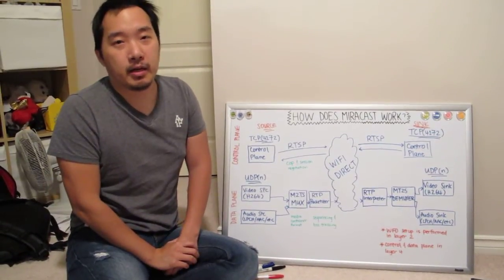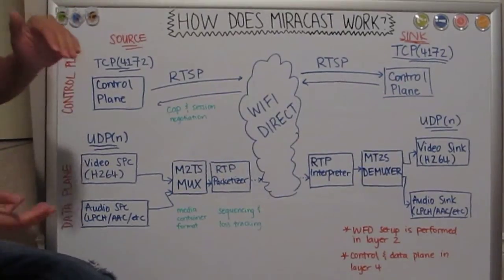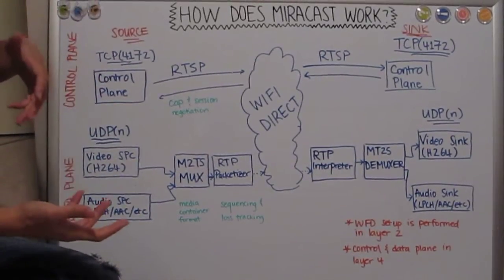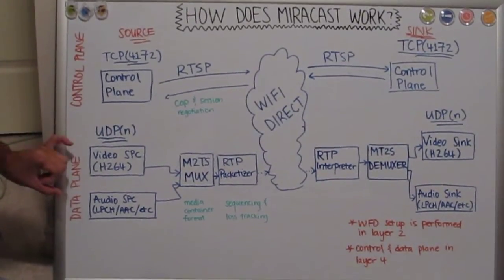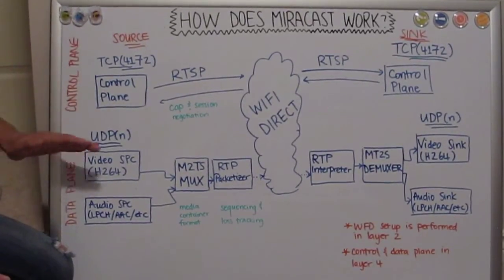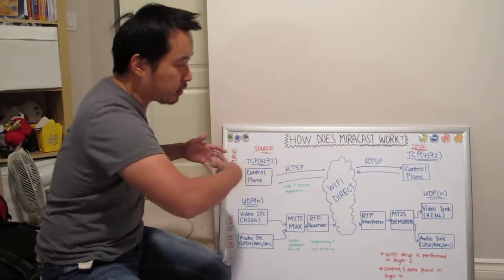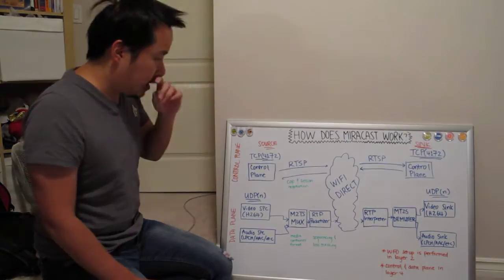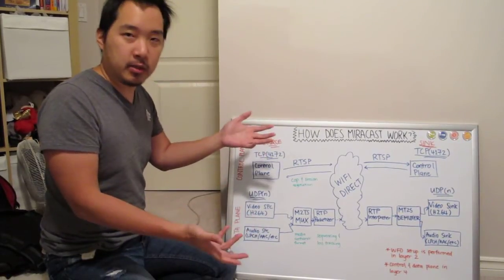Miracast Explained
In this video I explained how Miracast works based on investigation I've done for the Piracast project.